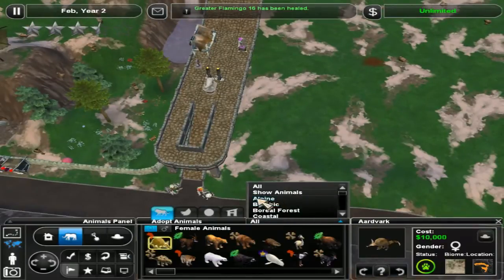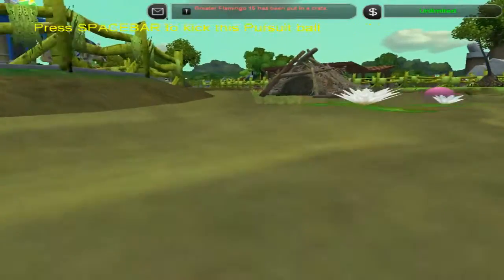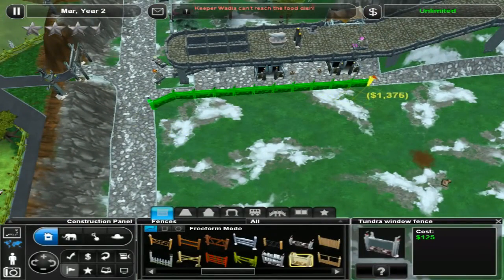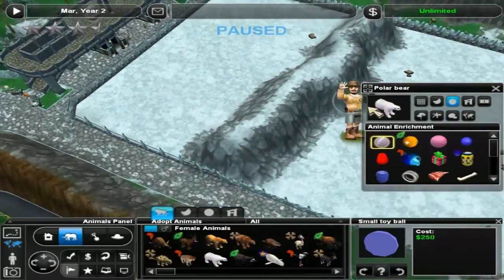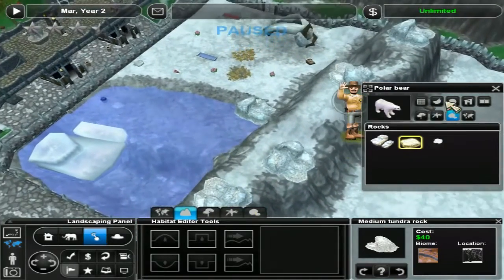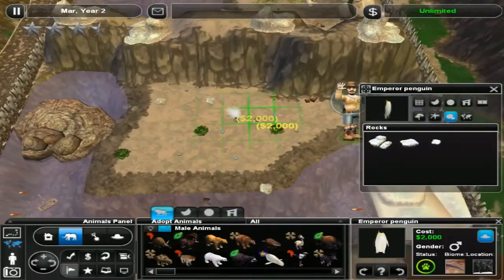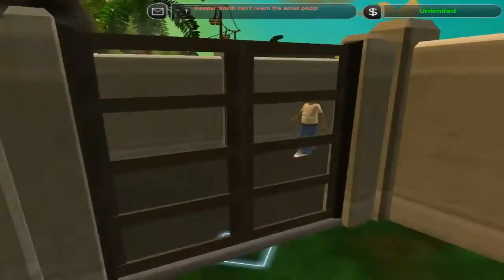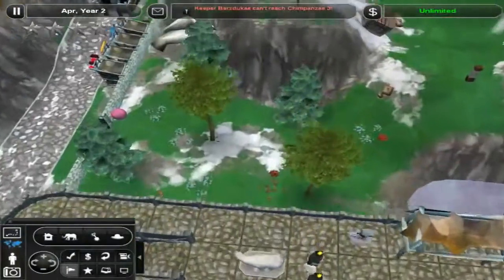Zoo Tycoon 2 Freeform- Ep.26 TUNDRAAA | Thisweirdgamer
This is quite an old but awesome game! I have all the expansion packs for it so expect a great Zoo!

By Aurora Designs

To Play them follow these steps:
1. Open your Start menu and type %appdata%
2. Find: Microsoft Games/Zoo Tycoon2/Default Profile (or whatever your profile is)/saved
3. Paste the downloaded file in there.

To "install" the radical remake:
1. Download the files you want
2. Open your Zoo Tycoon 2 folder (default is C:\Program Files\Microsoft Games\Zoo Tycoon 2
3. Paste the radical remake files into your zoo tycoon 2 folder.
4. DONE! that easy.

Intro by: Deniss.Polo